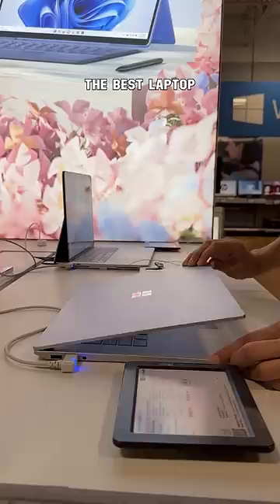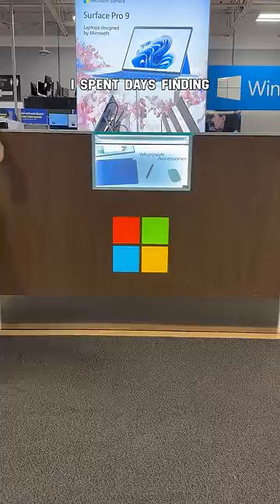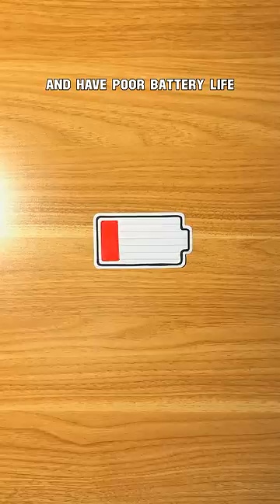What Laptop to Get In 2024